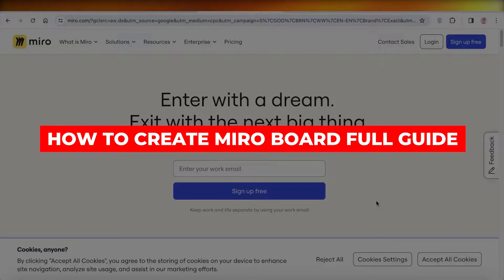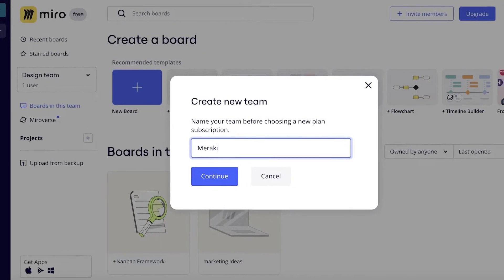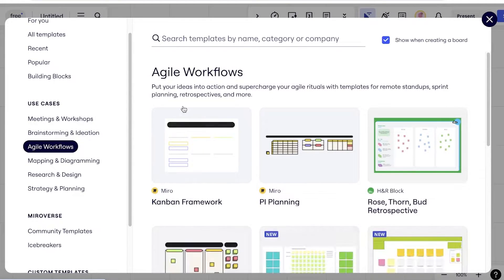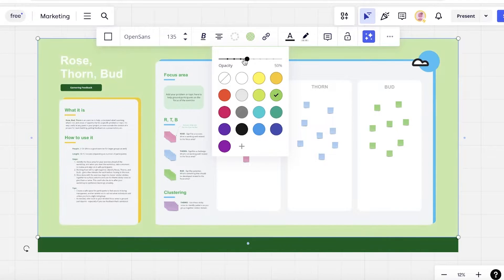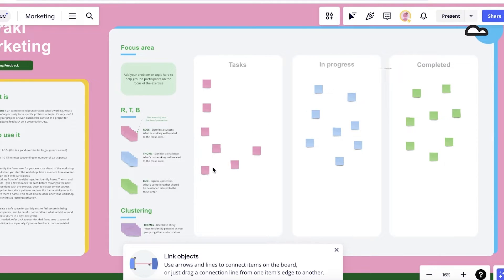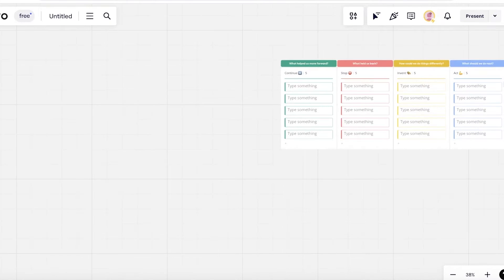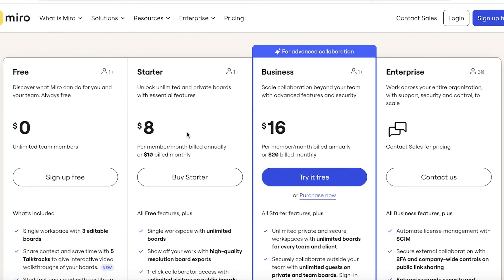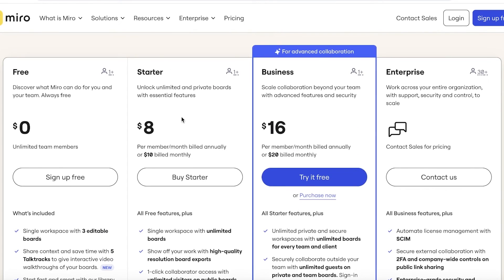How To Create Miro Board - Full Tutorial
In this video I show you How To Create Miro Board. This video will cover everything that you need to know and help you get started with this software.